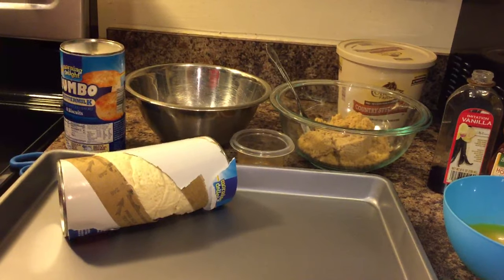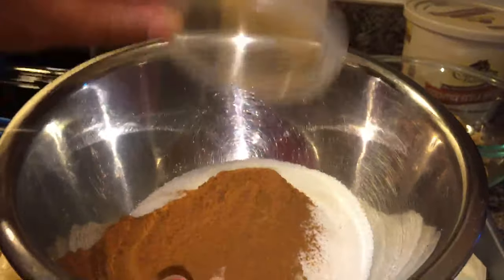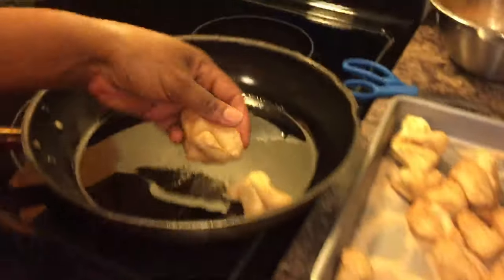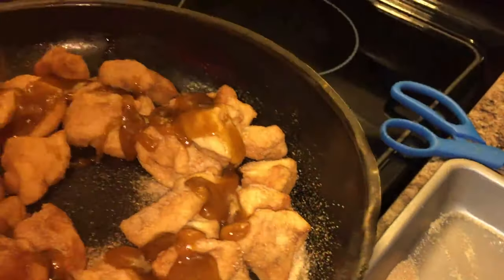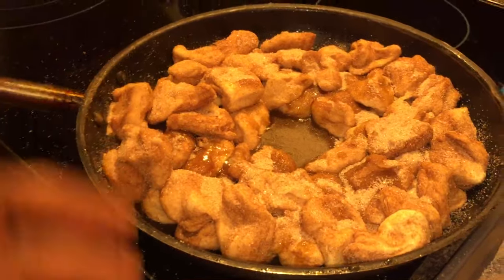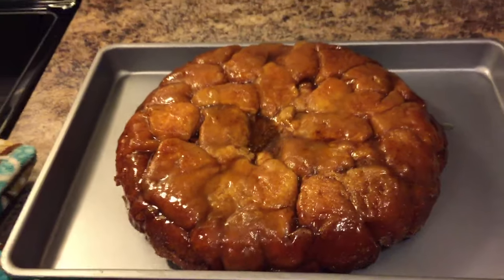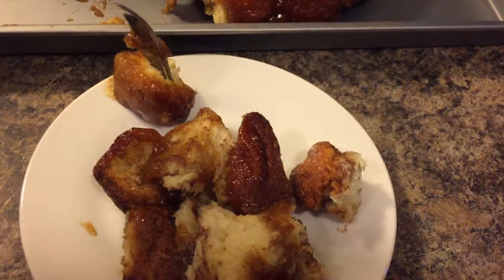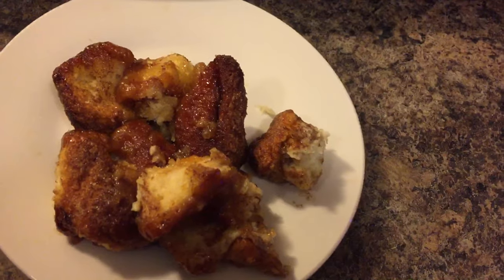How To Make Ooey Gooey Monkey bread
:Two can of breakfast biscuits cut into fours
1 cup white sugar
1cup brown sugar
2 Tablespoons cinnamon
1 teaspoon vanilla
1/2 cup melted butter